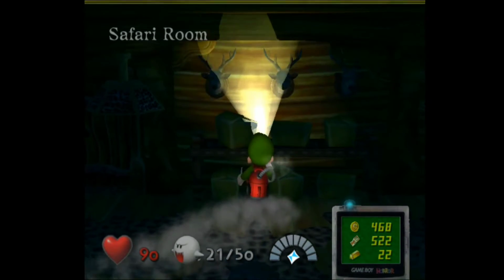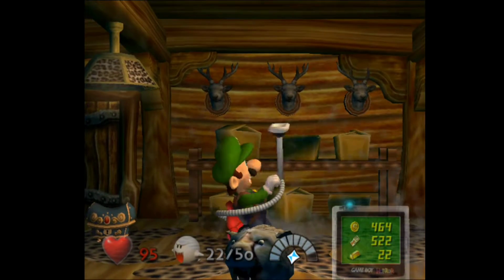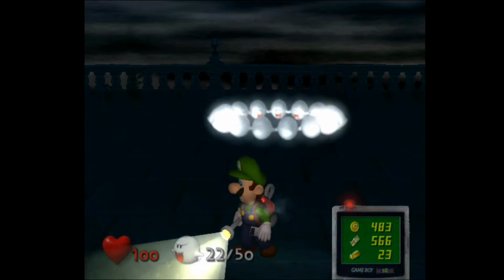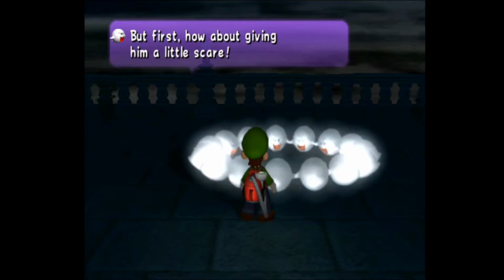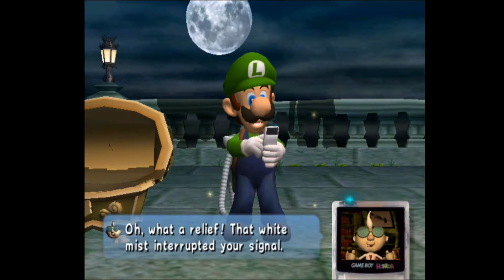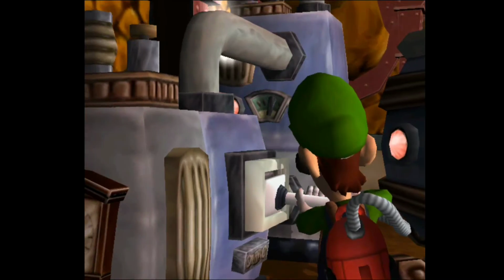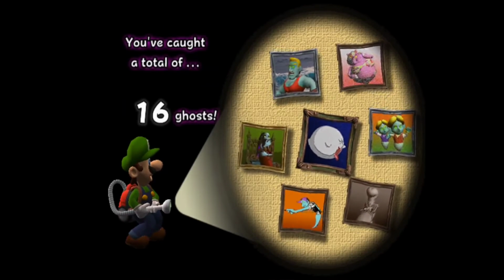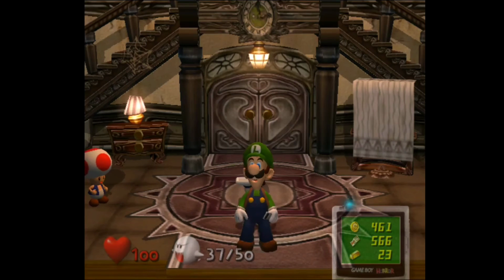Boolossus | Luigi's Mansion - Part 11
Welcome to Luigi's Mansion!

We have reached the Balcony and find ourselves a ring of Boos. Together they are the spooky Boolossus. Let's say I barely survived...